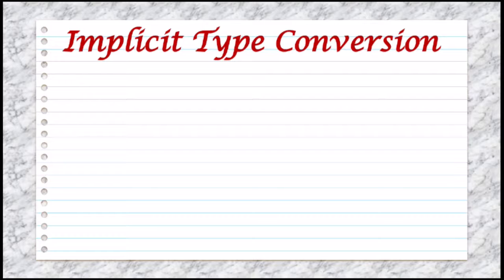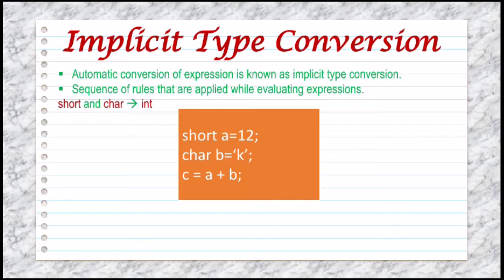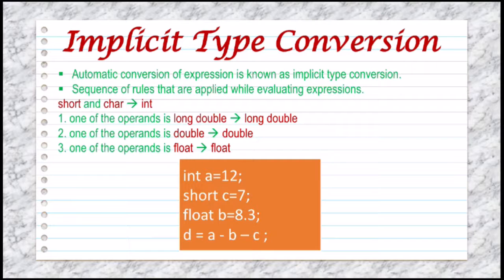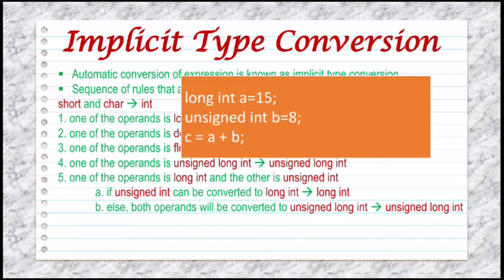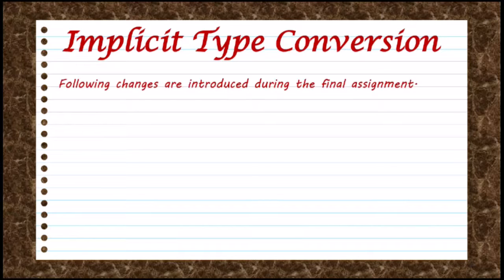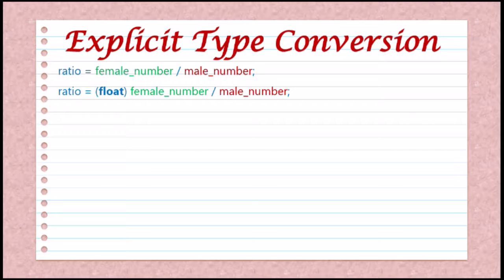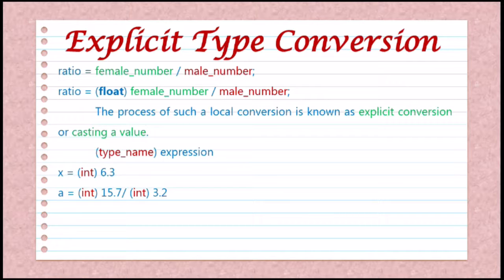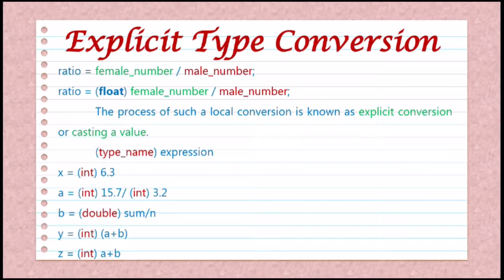Type Conversion in Expression | Implicit | Explicit